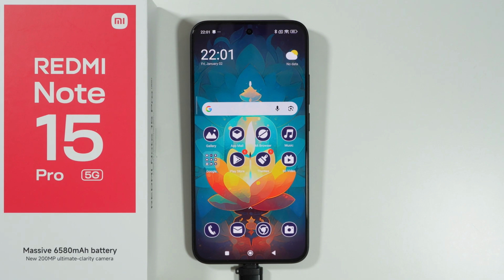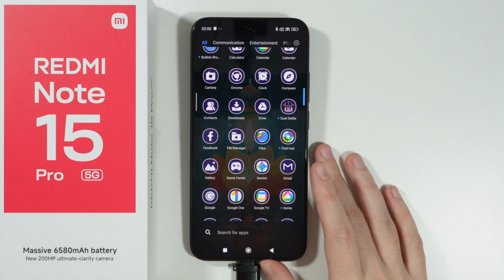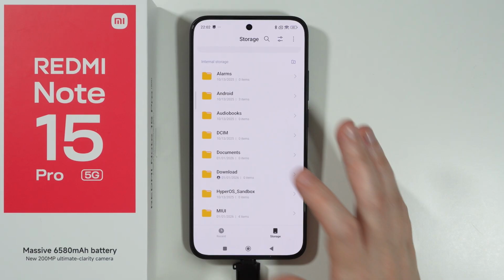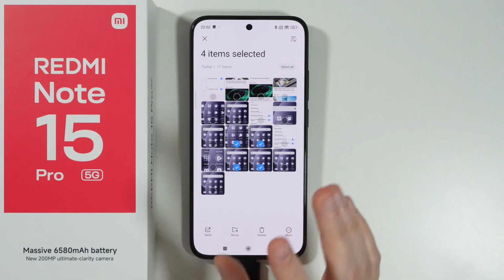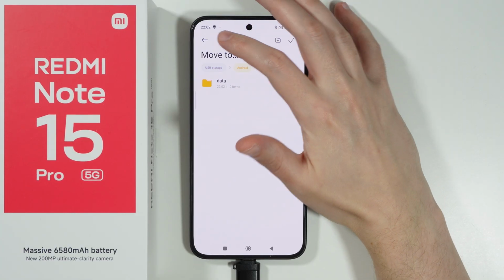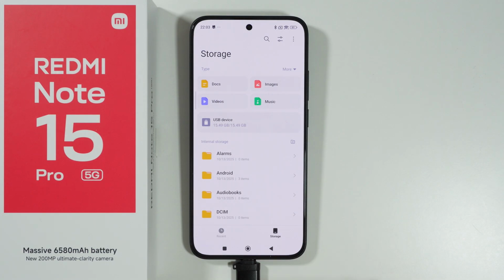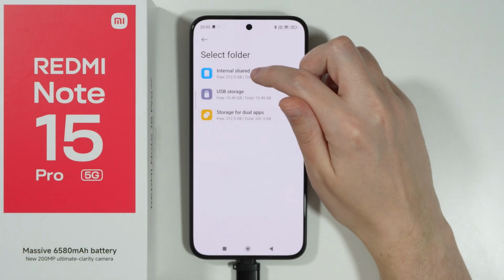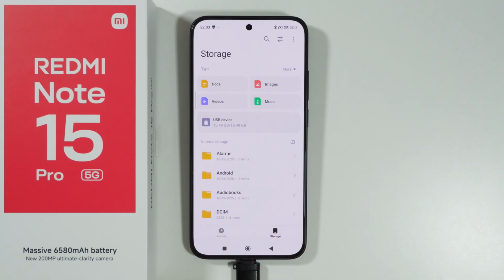Redmi Note 15 Pro/Pro+ 5G: How to Move Data from/to USB Flash Drive (USB Storage/Pendrive)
In this video, I'll show you how to move data to and from a USB flash drive using the Redmi Note 15 Pro/Pro+ 5G. This process makes it easy to transfer files, photos, and videos between your phone and USB storage. Follow along with this step-by-step tutorial to learn how to manage your data efficiently with your new device.